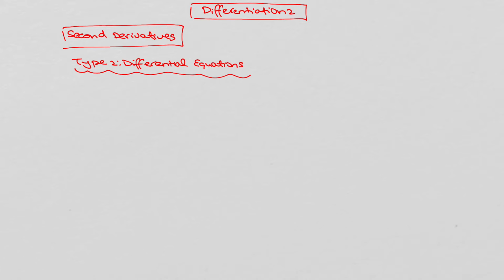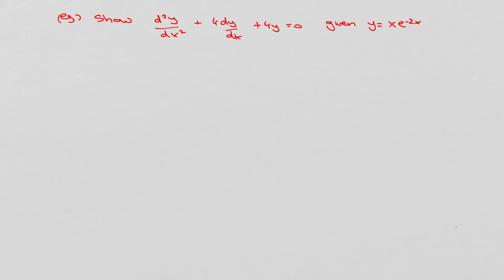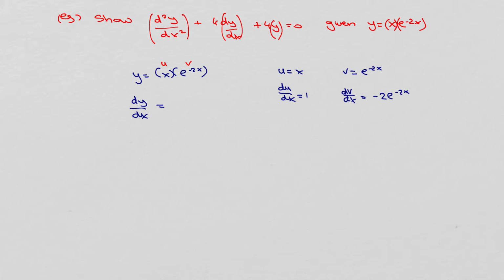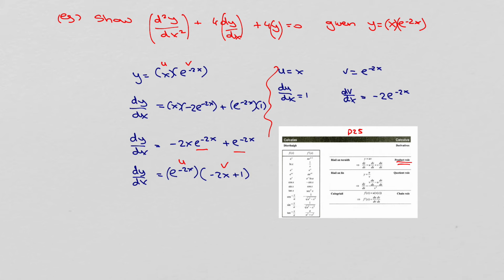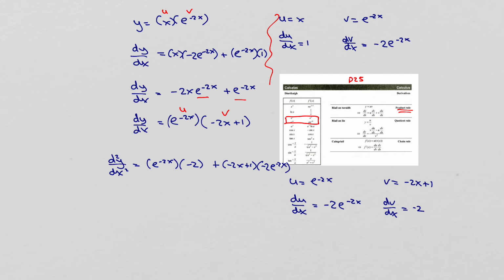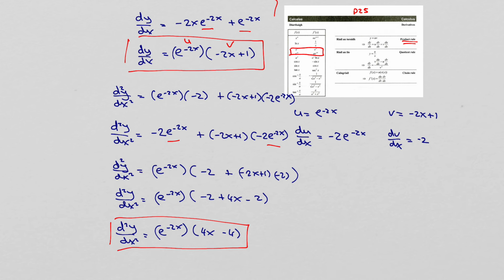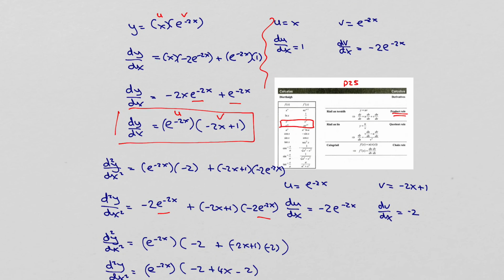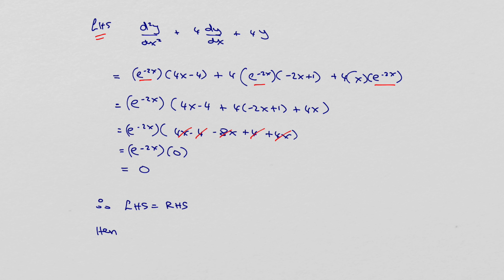Differentiation 2 Second Derivatives T2 Differential Equations